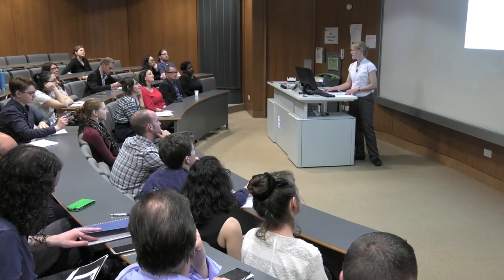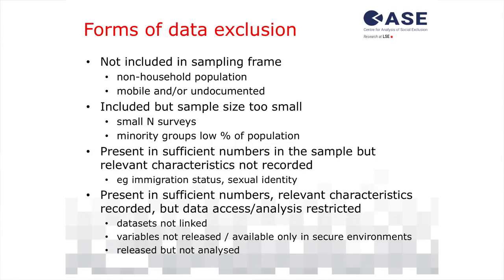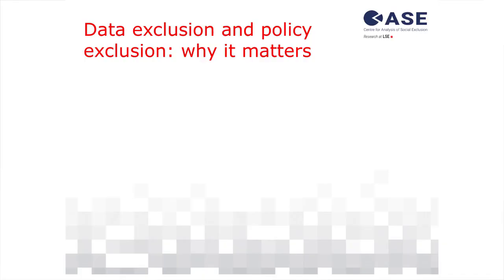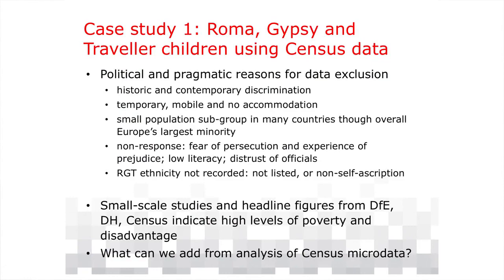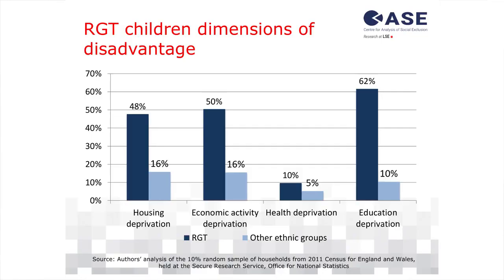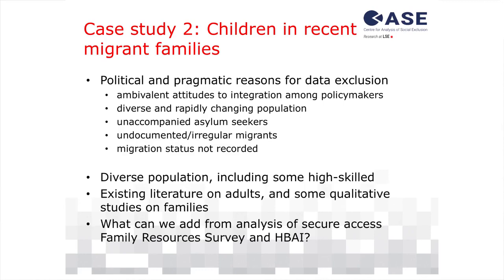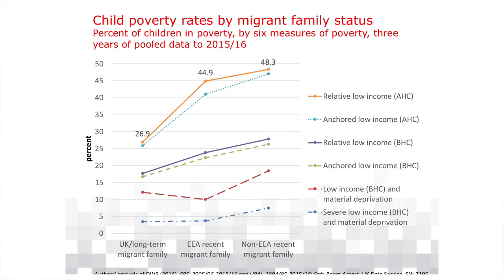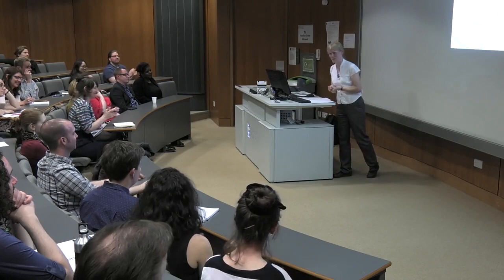Child Poverty And Multi-Dimensional Disadvantage: Tackling Data Exclusion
In this talk, Dr Tania Burchardt discusses the problem of ‘data exclusion’ whereby groups of children at risk of poverty and disadvantage are missing from analysis of the main sources researchers and policymakers use to study poverty. She focuses in particular on Roma, Gypsy and Traveller children in England and Wales, and on children in recently arrived migrant families in the UK.  This presentation was given at the University of Glasgow, Q-Step Centre Celebration Lecture on 18th May 2018.